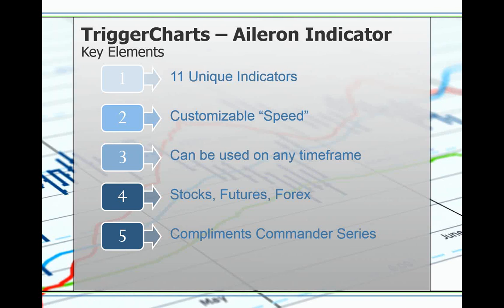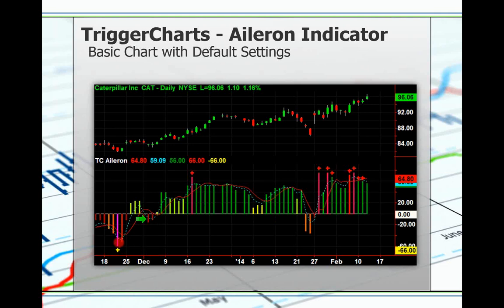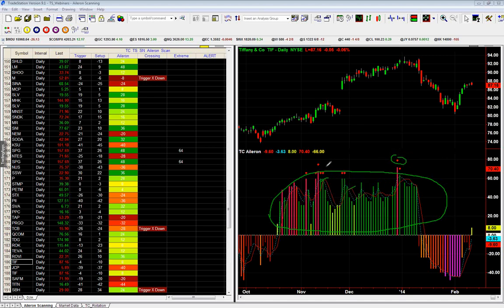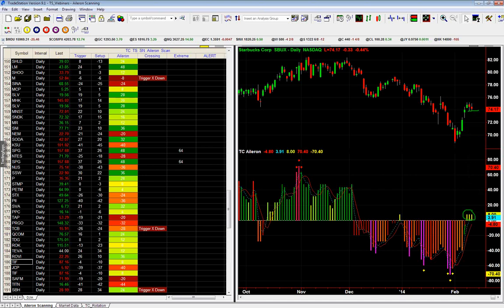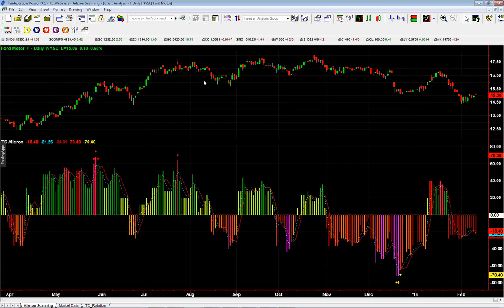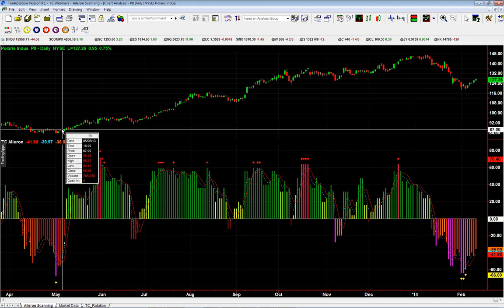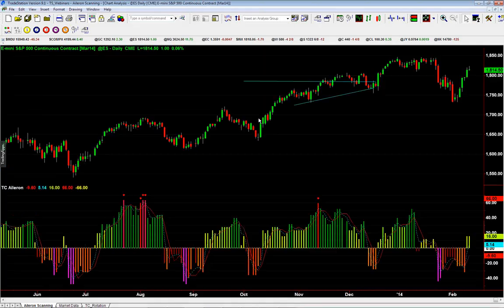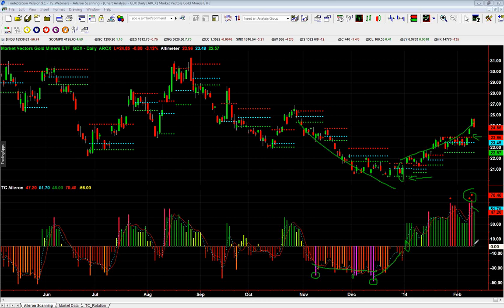TriggerCharts - Introducing the Aileron Indicator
We take an in depth look at the Aileron Indicator and its features. How to implement along with  how all of the feature can benefit your trading/investing.